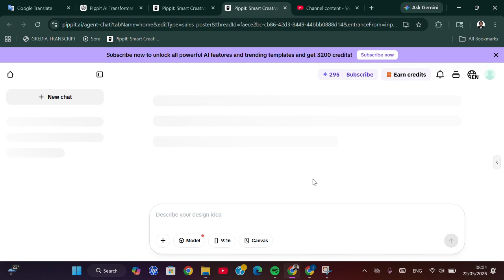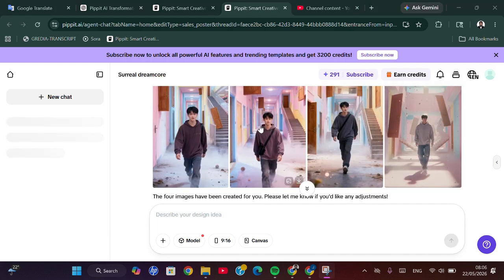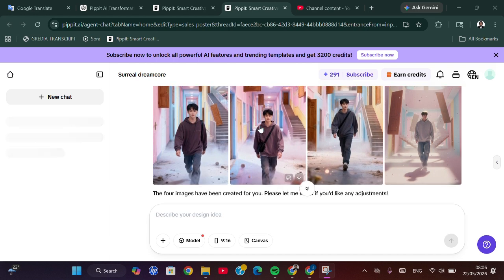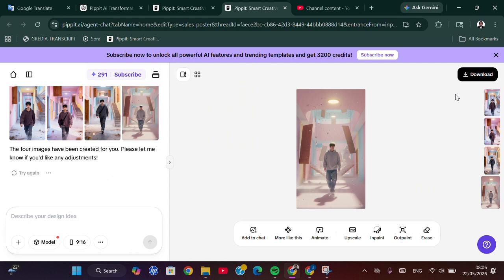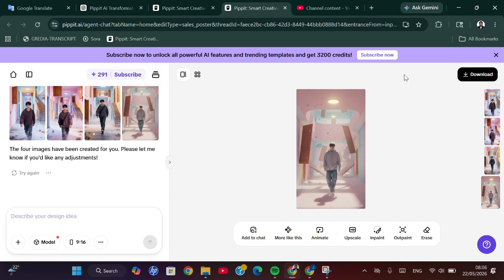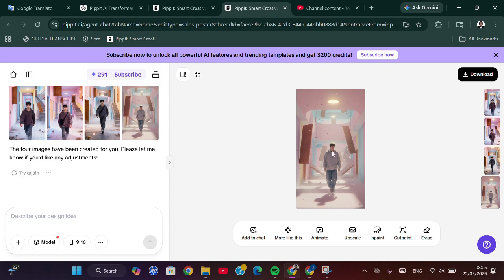Create AI Dreamcore Photos With Pippit AI | Turn Yourself Into Dreamcore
Learn how to easily turn yourself into a dreamcore character using Pippit AI for free. This tutorial covers opening the Pippit AI website, signing in for free credits, selecting the image menu, adding prompts, uploading your photo, and generating your AI dreamcore photos. Discover how to download your final image without a watermark or regenerate new results if needed.

0:00 Open Pippit AI Website and Sign In
0:19 Select Image Menu and Add Prompt
0:30 Upload Your Photo and Generate AI Image
0:56 Download Dreamcore Photo Without Watermark